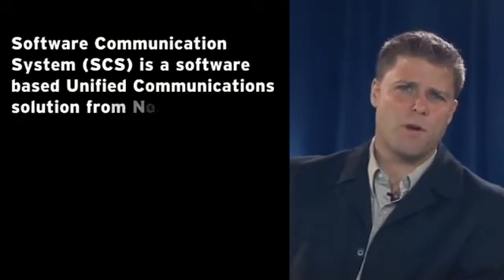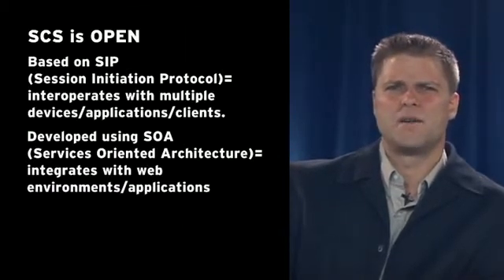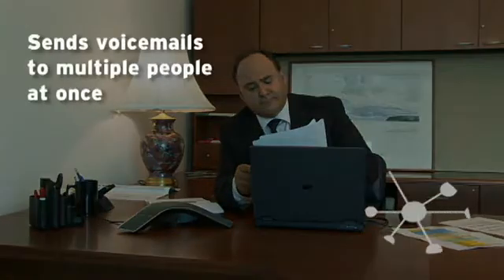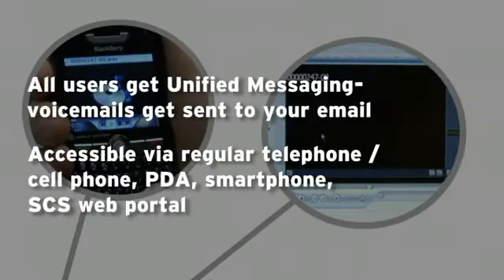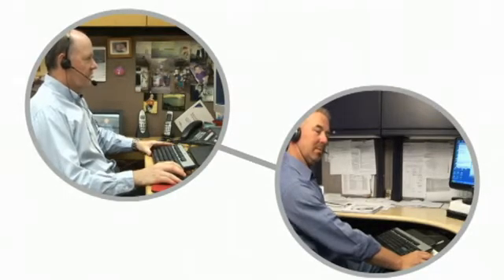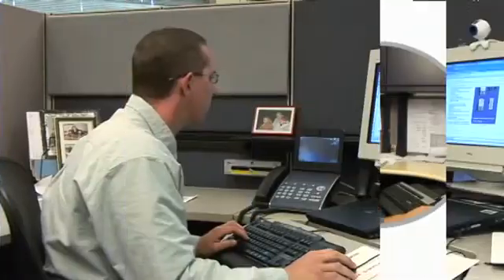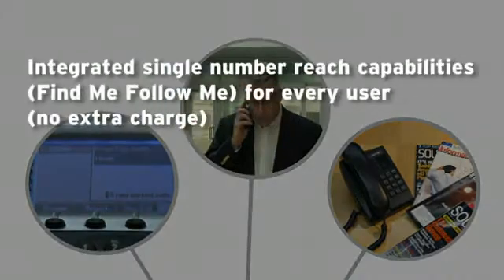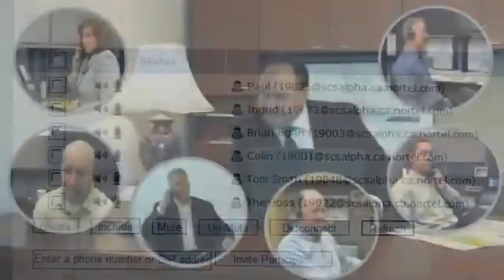SCS500.com Nortel/Avaya Software Communication System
SCS is a multi-award winning, software based IP PBX solution, and its the leader in simple, open-standards based unified communications. SCS has:
- Tons of UC features are available to every user @ no extra charge (including voice conferencing)
- ROI of 200% with less than 6 months payback period
- Up to 50% Lower TCO than Cisco and ShoreTel
- Support from a strong community of stakeholders, including Open Source, IBM, Dell and HP
- Designed using open standards - pure SIP with a Services Oriented Architecture (SOA) approach